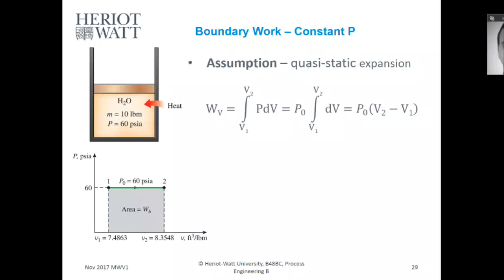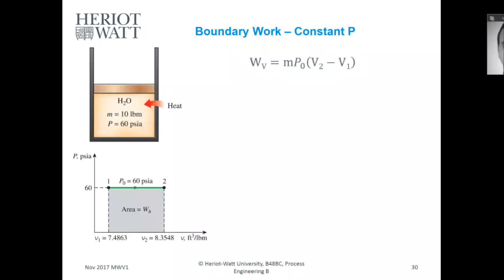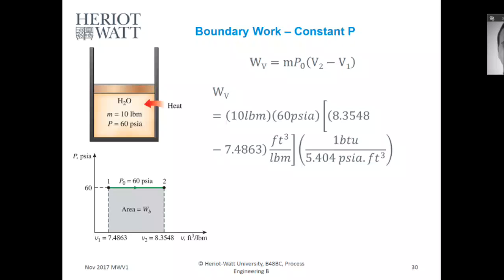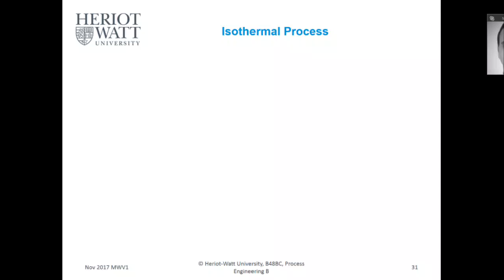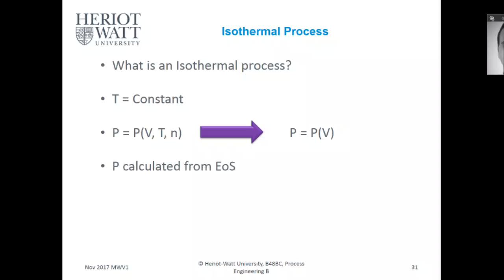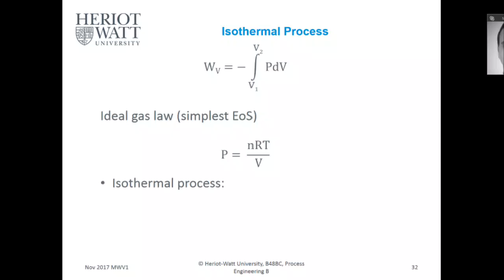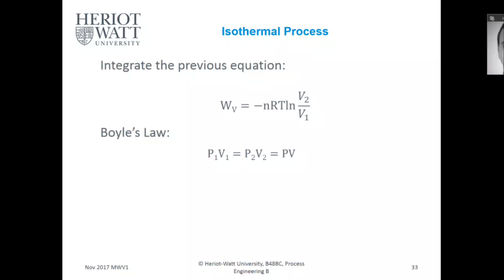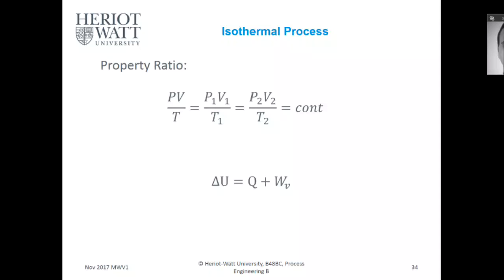Process Engineering B - Thermodynamics - Lecture 1 B